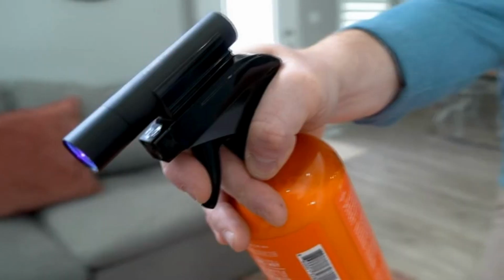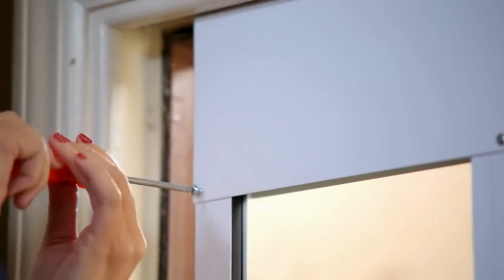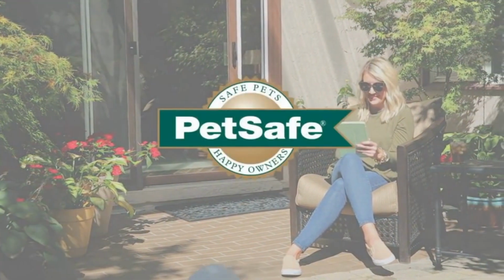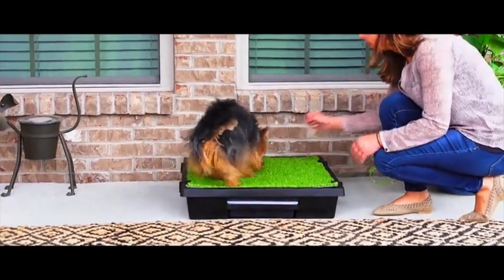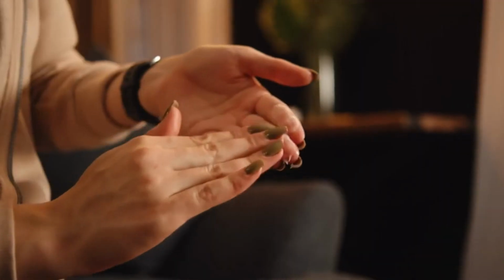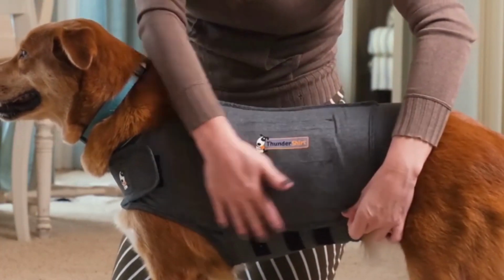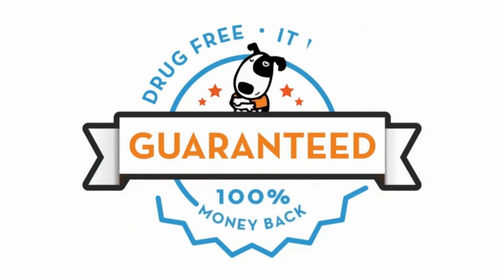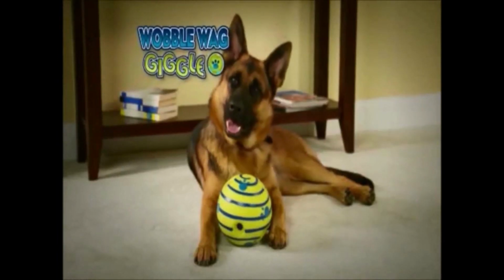9 essentials for new puppy from amazon | You must have | ( P2 )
Hi,
Pet Lovers, Today in this video we shows you the 9 essentials for new puppy from amazon
( Part2 ), and you can easily add them to your wish list by following the link given below.

To stay in touch with "Pets Buddy" Click the Link given Below to get the latest information.

1) Pet Carrier

2) Pet Odor Eliminator for Strong Odor

3)  1-Piece Sliding Glass Door for Pet's

4)  Pet Exercise Pen with Door

5) Pet Loo Portable (Dog Potty)

6) Natural Dog Paw Balm

7) Dog Anxiety Jacket

8) Wobble Wag Giggle Ball

9) Veken Automatic Pet's Water Dispenser

Pets Buddy is a participant in the Amazon Services LLC Associates Program, an affiliate advertising program designed to provide a means for us to earn advertising fees by advertising and linking to Amazon.com

Sometimes, we use some educational, promotional, and entertainment footage in our content.

We will delete a clip or video.